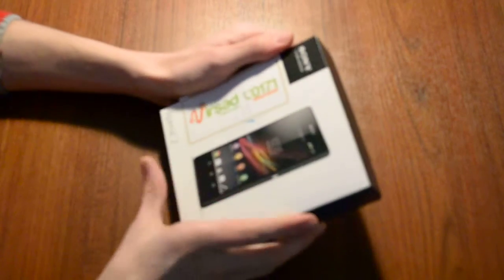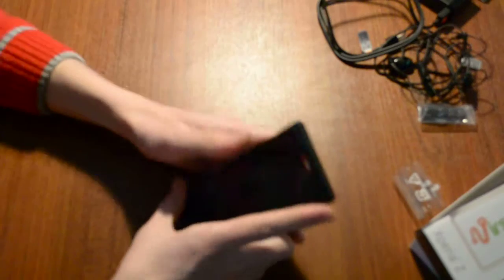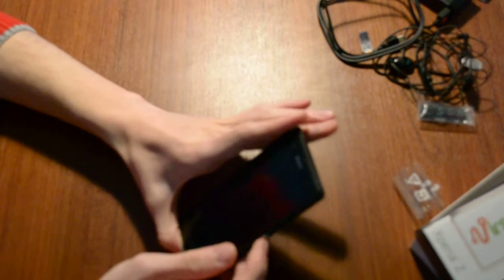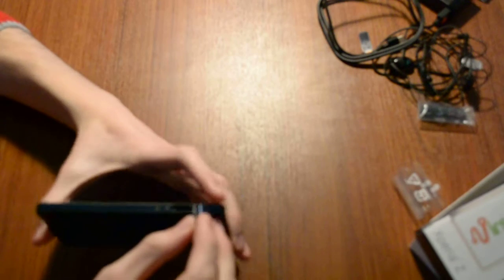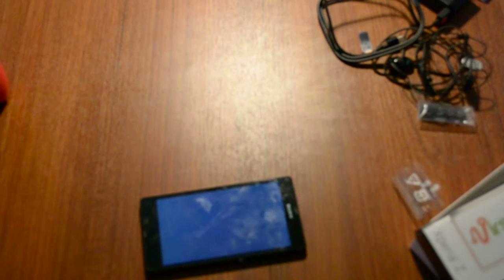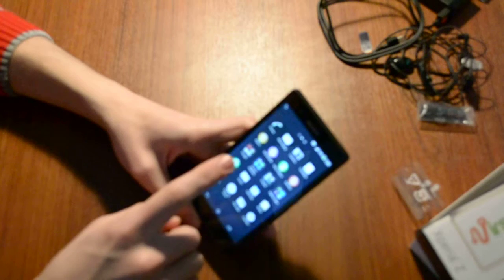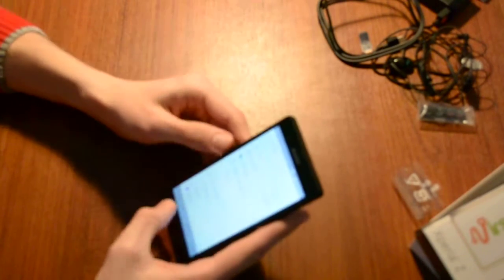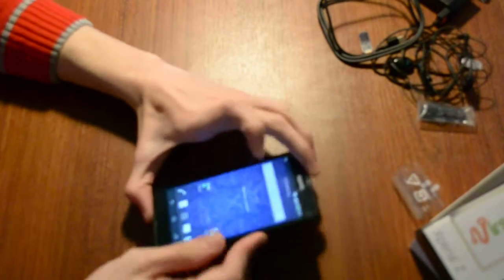Sony Xperia Z Unboxing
Unboxing and short review of Sony Xperia Z
Sony Xperia Z Specifications:
Display: TFT touchscreen 5.0 inches. 441ppi
Scratch resistant glass
Mobil Bravia engine
Memory: 16 GB Internal memory
External storage up to 32 GB micro SD
2 GB RAM
Camera: 13.1 MP general camera with LED flash
Frontal camera 2.2 MP
Video: 1080p HD
Hardware:
Chipset: Qualcomm MDM9215M / APQ8064
CPU: Quad-core 1.5 GHz
Snapdragon S4
GPU: Adreno 320
Sensors: Accelerometr, gyro, proximity,compass
Water/dust resistance.
Android 4.3